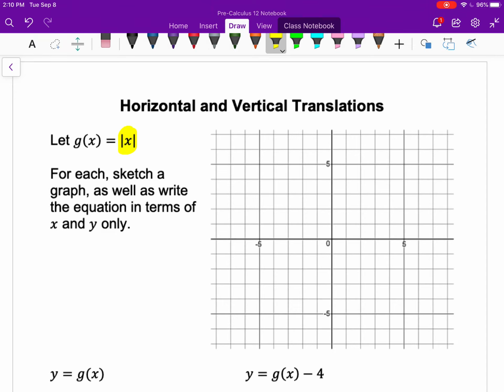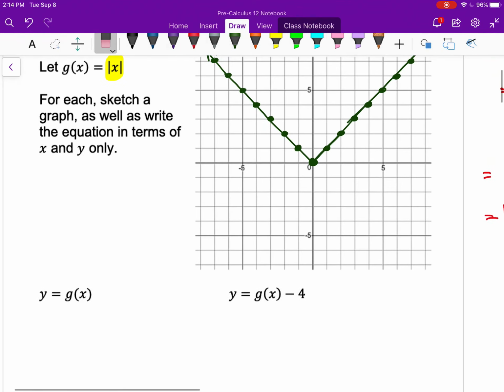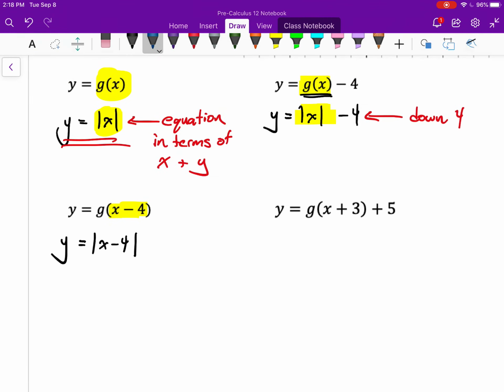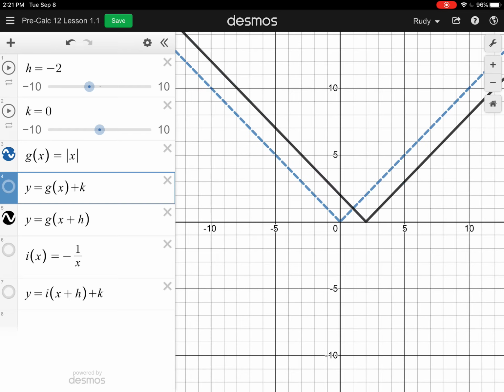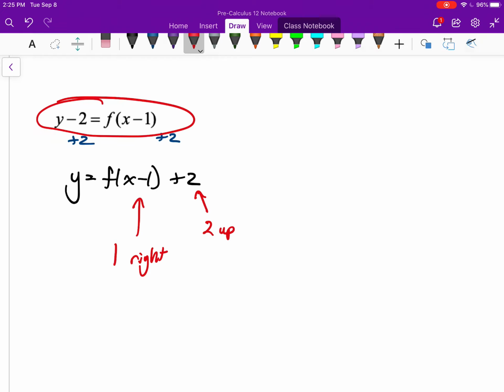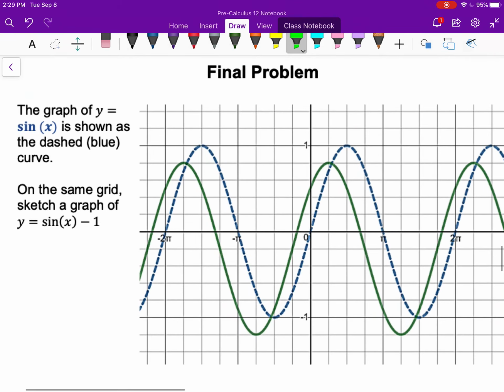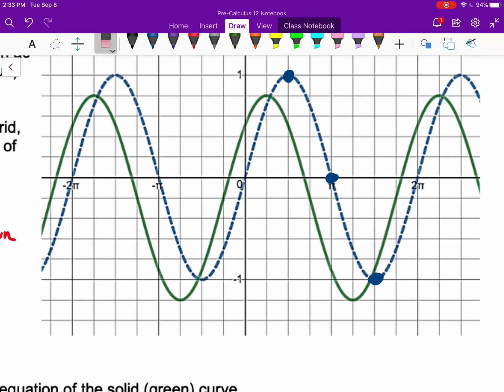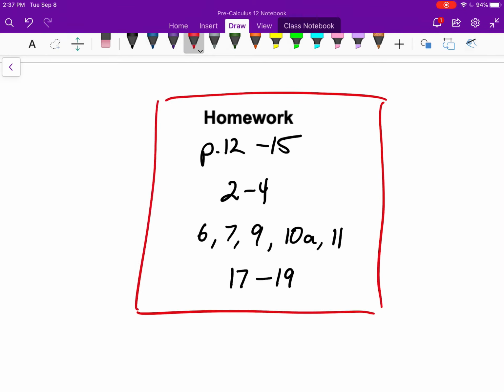Pre-Calculus 12 Lesson 1.1 "Horizontal and Vertical Translations"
Applying translations to functions in general